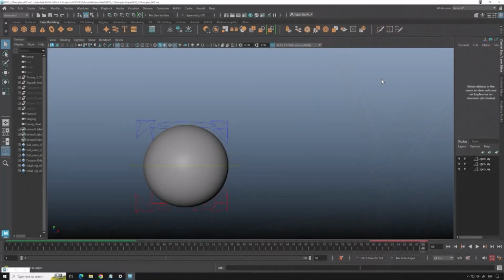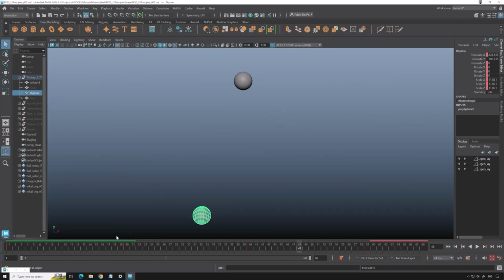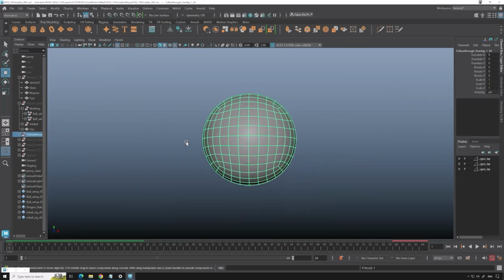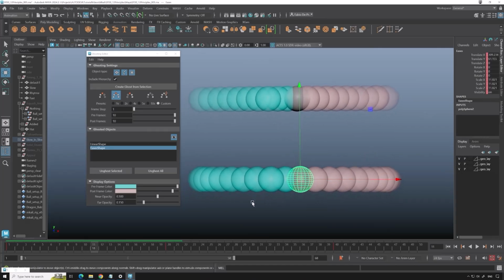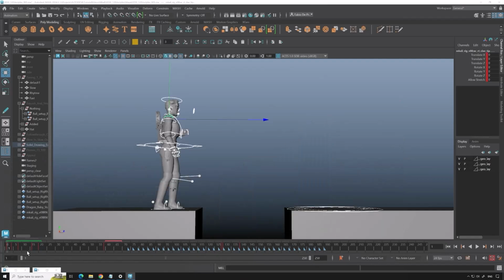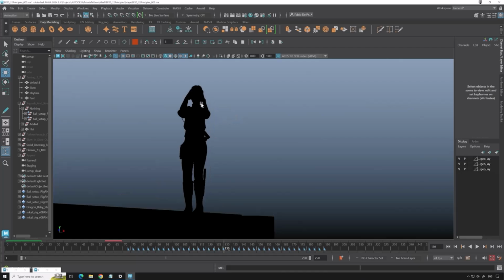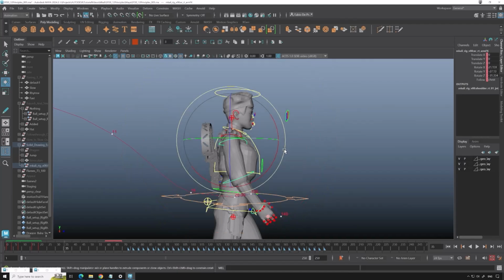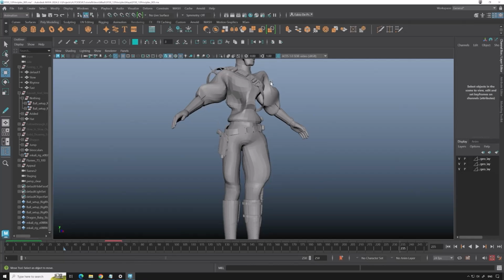Animation for Beginners - Part 2: 12 Animation Principles you NEED to know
Follow professional animator Fabio De Proft as he demonstrates the 12 first principles of animation inside of Maya.

00:00 - Intro + Interface scaling
01:30 - What are animation principles?
02:28 - Principle 1: Timing
06:10 - Principle 2: Squash and Stretch
09:23 - Principle 3: Follow-through and overlapping action
11:09 - Principle 4: Slow-in, slow-out
15:06 - Principle 5: Pose-to-pose and straight-ahead action
17:07 - Principle 6: Anticipation
17:39 - Using stepped mode for animation planning
22:29 - Principle 7: Solid drawing (aka sillhouettes)
25:00 - Principle 8: Staging
26:40 - Principle 9: Arcs
18:44 - Principle 10: Exaggeration
32:43 - Principle 11: Appeal